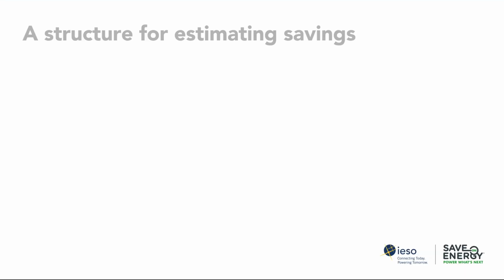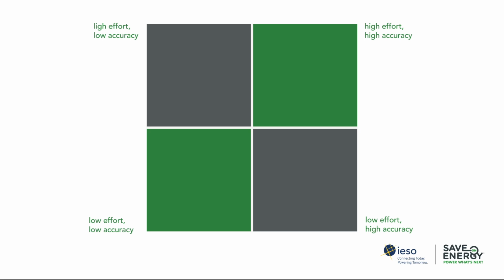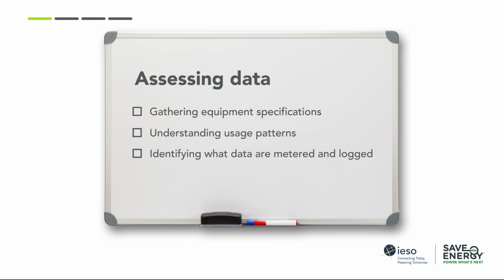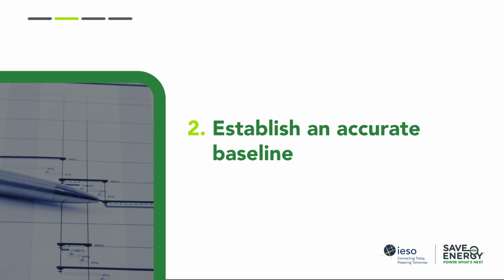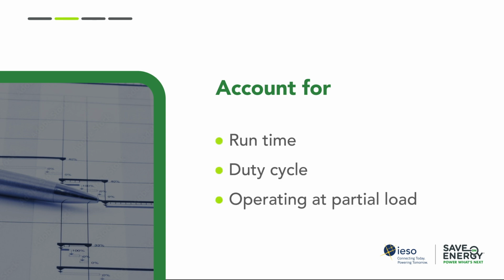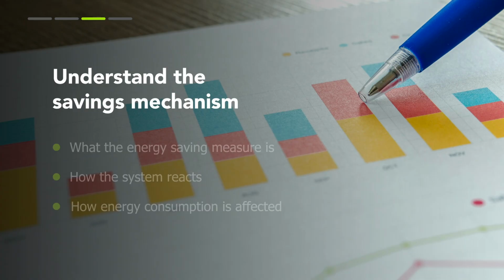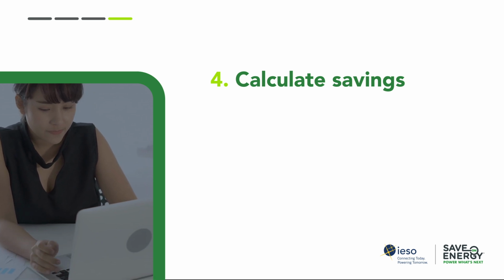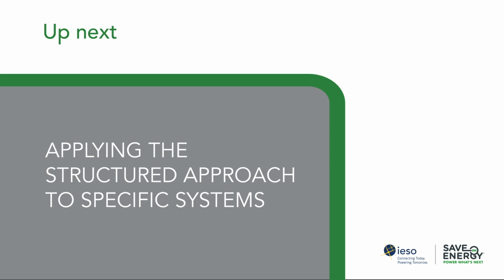Estimating Energy Savings: A Structured Approach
This is lesson 1 in the Estimating Energy Savings Series